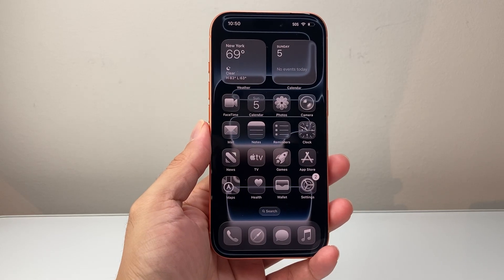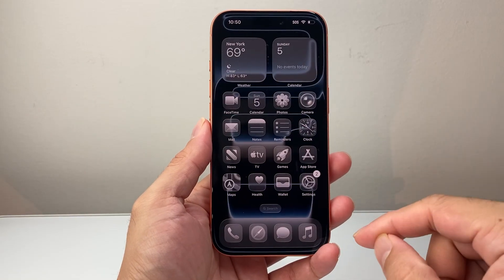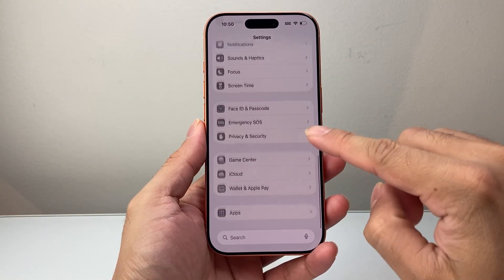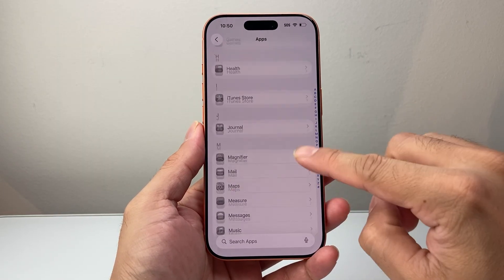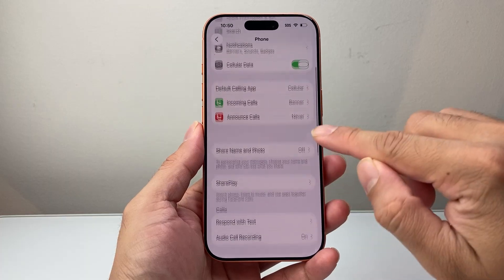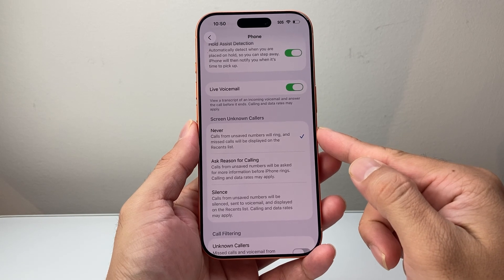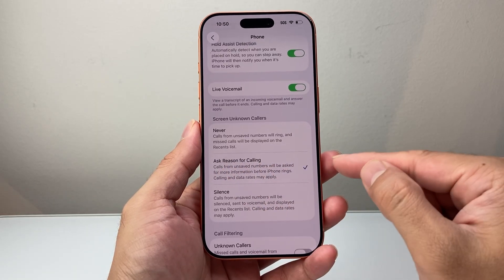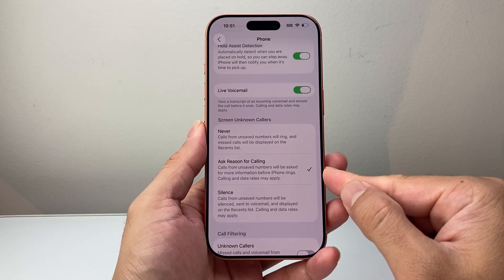How To Enable Call Screening On iPhone (iOS 26)?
Learn how to enable the new call screening feature on your iPhone on iOS 26.